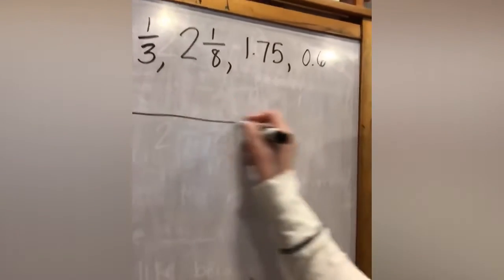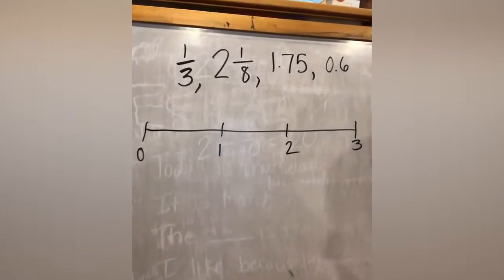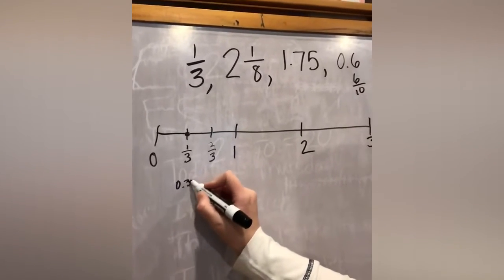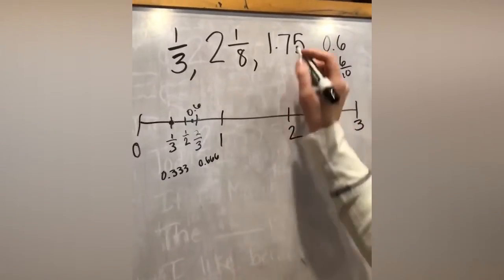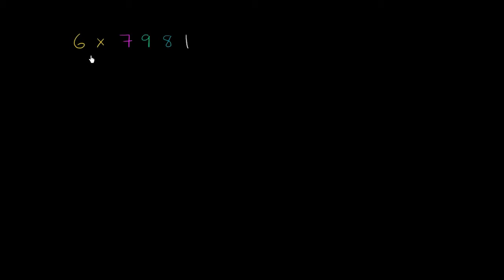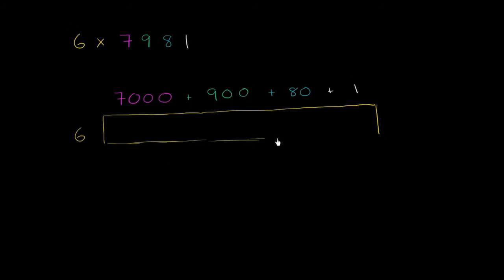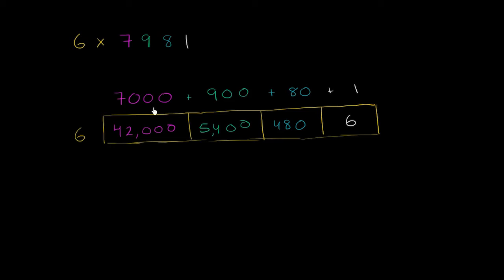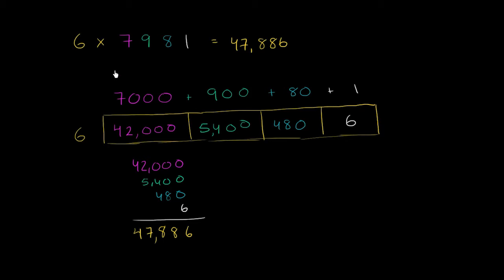Khan math 4th Grade – 5 English